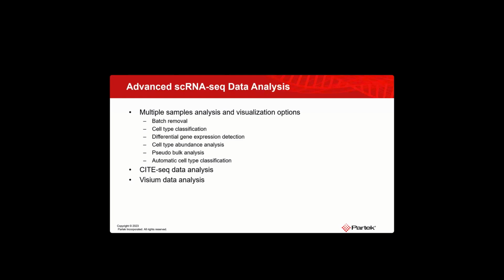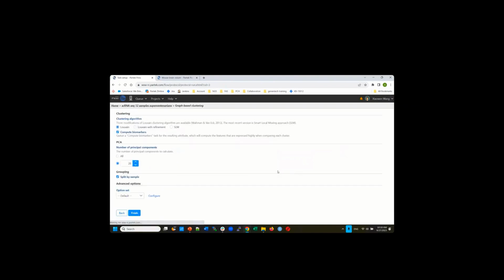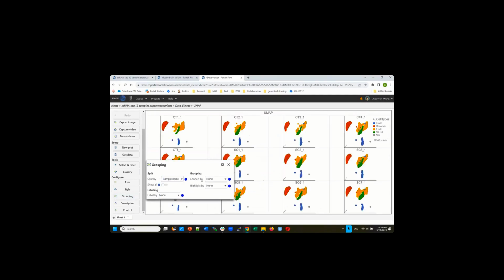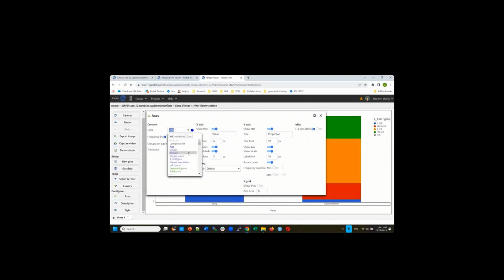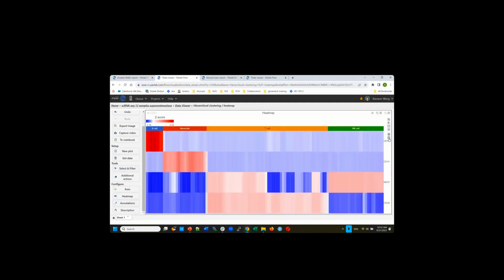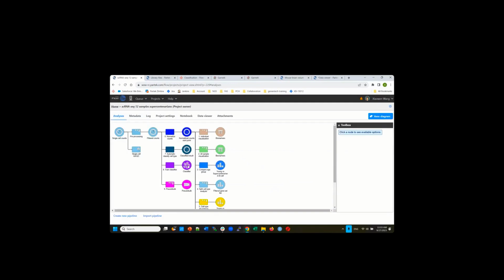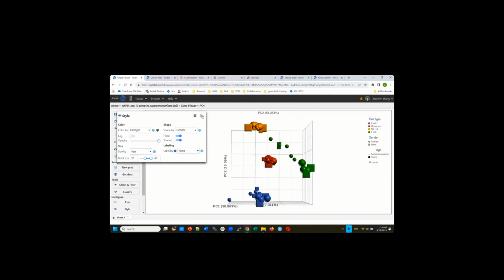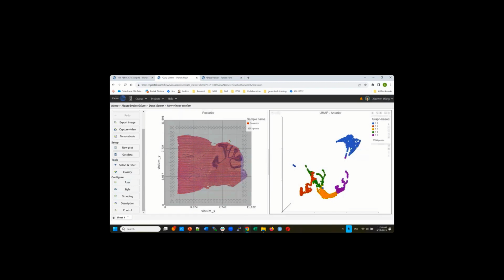Partek Flow Advanced Single-Cell Analysis Training